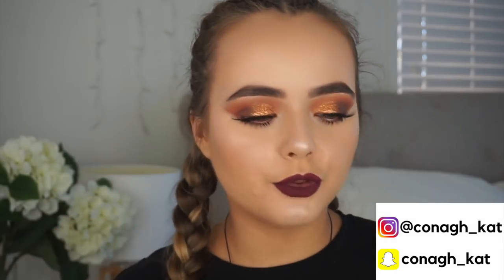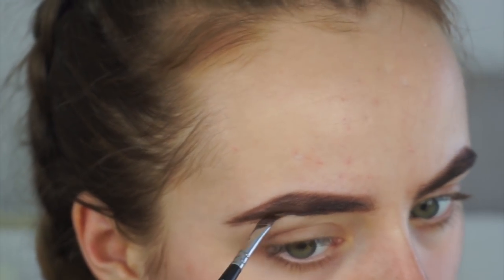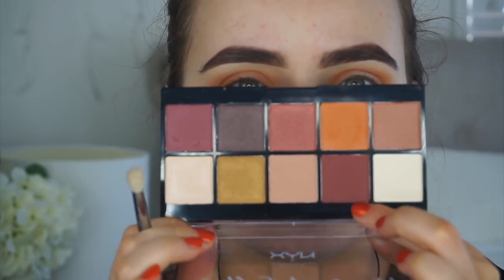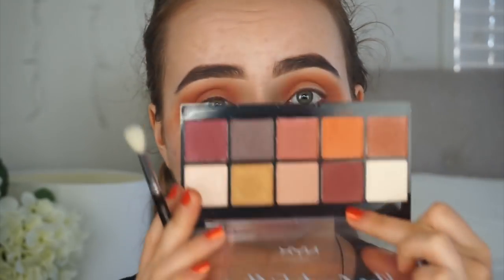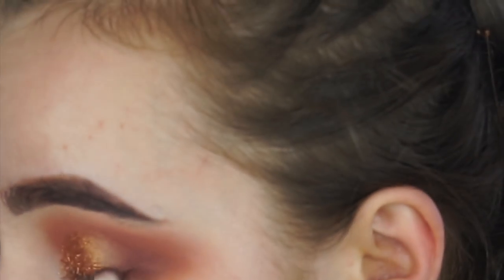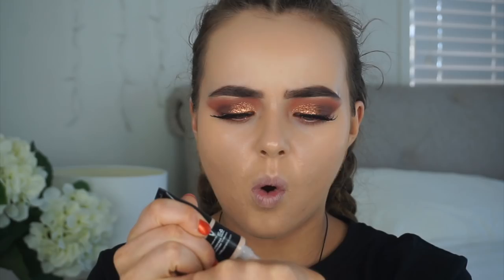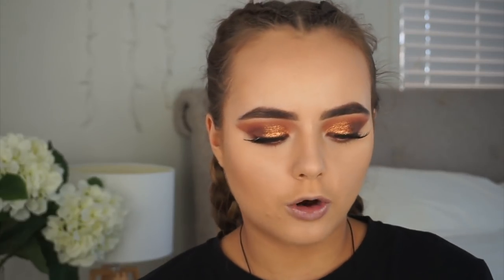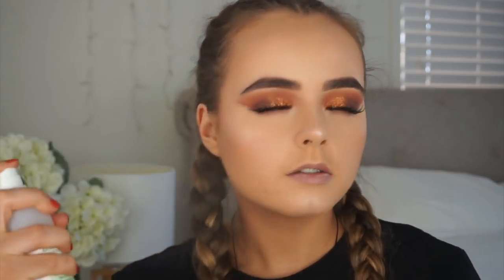FULL FACE OF FIRST IMPRESSIONS | DRUGSTORE | Conagh Kathleen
Welcome to my full face of first impressions (using only drugstore makeup!) I really like doing these types of videos because playing with new makeup is one of the funnest things ever (seriously). I'm yet to try some of these products again, but I really want to make them work because I have a feeling they will!

Let me know if you have tried any of these products and what you think of them.

I N S T A G R A M : @conagh_kat

Models Own Now Brow! - Eyebrow Kit (Chestnut)

Nyx Professional Makeup Stay Matte But Not Flat Liquid Foundation (Soft Beige)

Hi There!